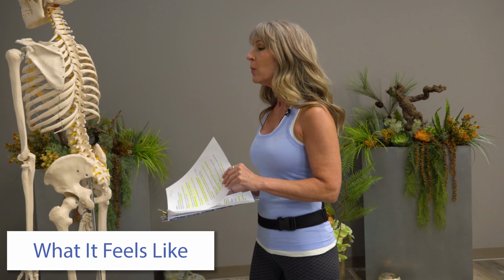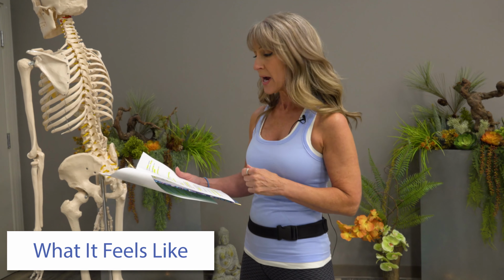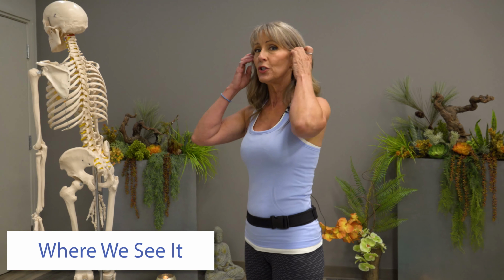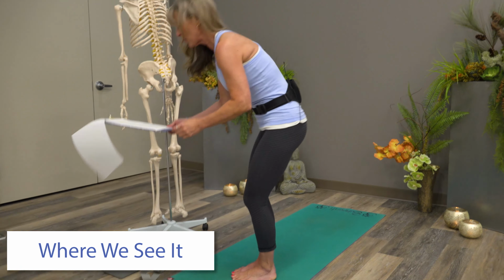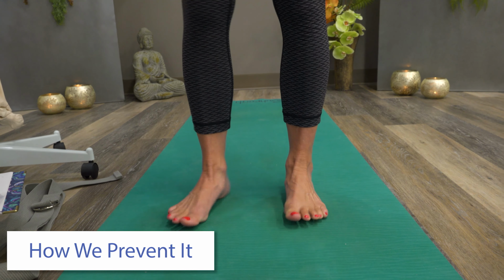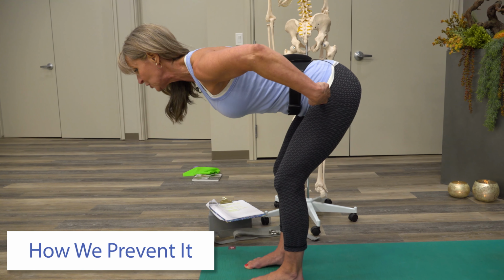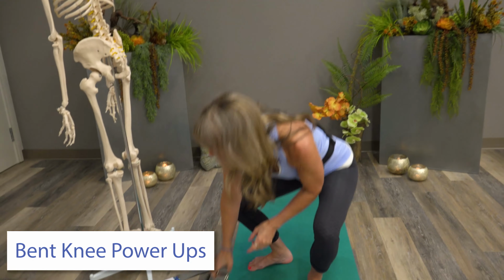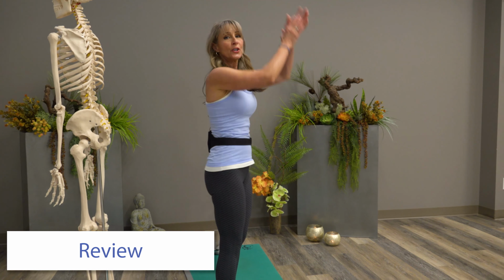Low Back Pain Information for Yoga Teachers! | AskDenise #29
These longer form videos are like mini-lessons on physical issues we commonly see in yoga. They are meant to help you understand the issue better and give you a few tools for working on it.
As yoga teachers, we are often expected to fix problems - which isn't really fair because 200 hours of training with only a few of those dedicated to applied anatomy isn't going to prepare us for that!
Most of us who teach asana practices are very "in-tune" with the body and understand movement quite well. We can see when our students are in positions that are not well-supported or are kind of risky.
That is our strength - teaching good movement skills and giving encouragement - and to be honest, a lot of problems can be solved just with that!
So with a little more information and awareness of some things we can try, we can stay within our scope of practice and show our students "movement solutions" to "movement problems"!
Today I'm tackling a big one - Low Back Pain!!! It's big because so many people complain of it!
There are many symptoms and causes of Low Back Pain, so I am only talking about one we see a LOT in yoga. Not to say people who do not practice yoga can't have the same problem, because it is quite prevalent!
You will learn a lot about this particular cause for Low Back Pain in this video and get some very practical tools to possibly resolve it, or prevent it from happening in the first place!
And hey, if you don't have the kind of confidence you really want in your teaching, consider taking my Movement Template online course!
You'll learn eveything you need to know to teach skillful movement to your students!!